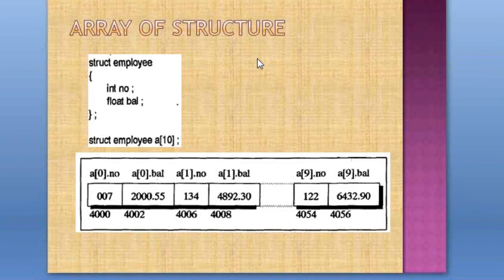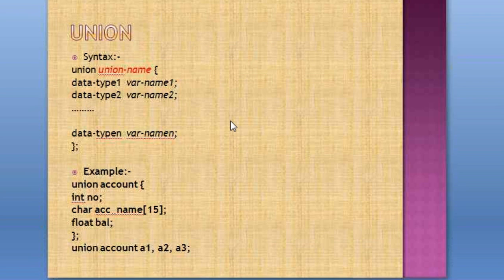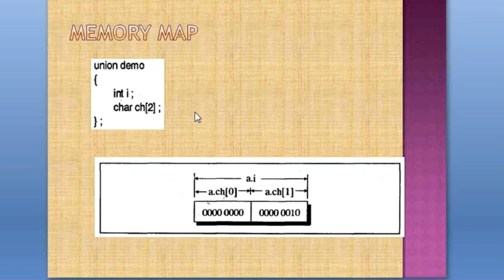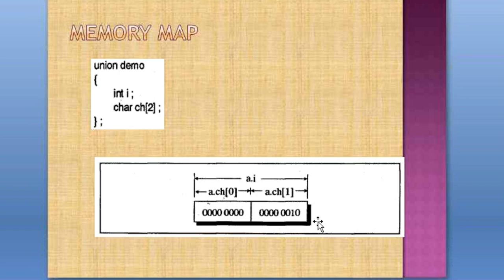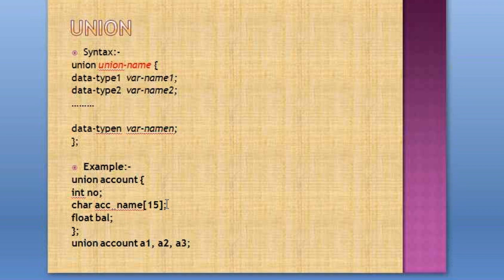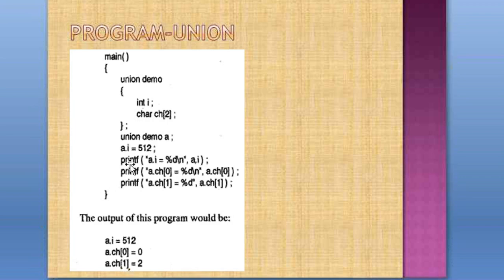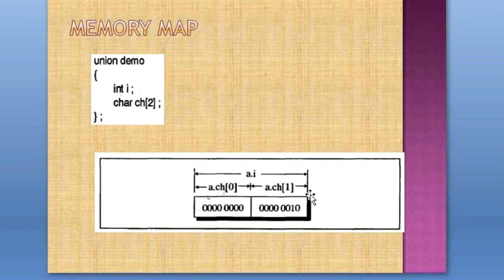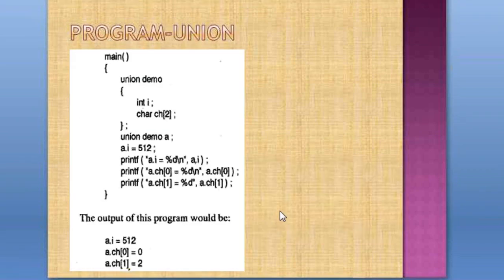MEMORY MAP | UNION IN C PROGRAM | STRUCTURE AND UNION VARIABLE DEFINE | EXPLAIN SAMPLE CODE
Why we are using structure ?
How It is different from Array ?
Is Memory consume by union High or Low.?

Tutorial on C Programming on UNION and define variables.

👇 Chapters
0:00 Intro
0:20  Why we are using structure
1:16 Declare union syntax
2:25 Memory Map in Union
6:28 example Union program
7:20 OUTPUT